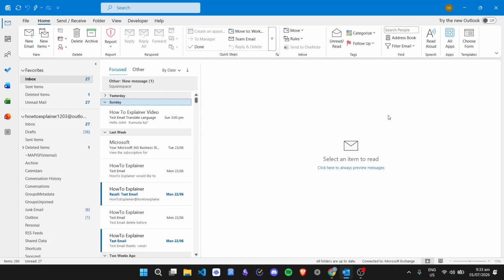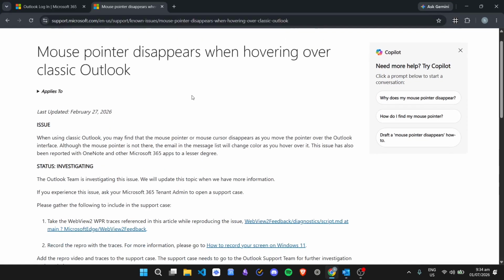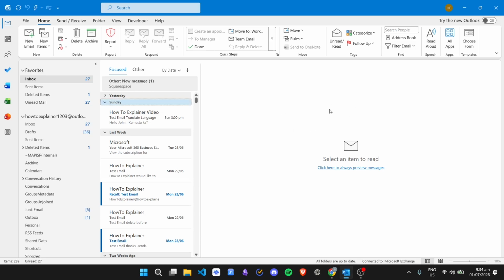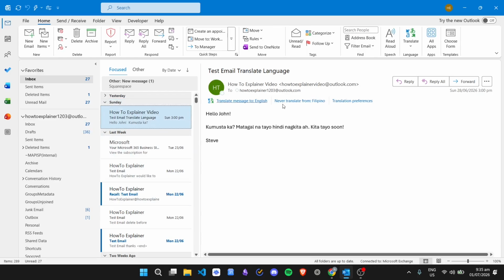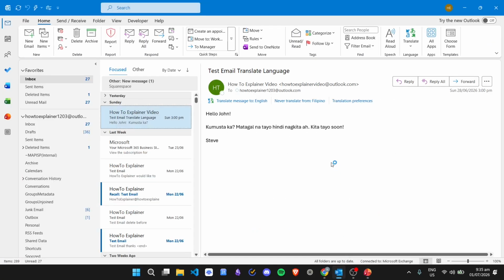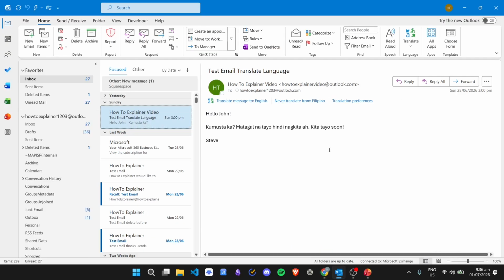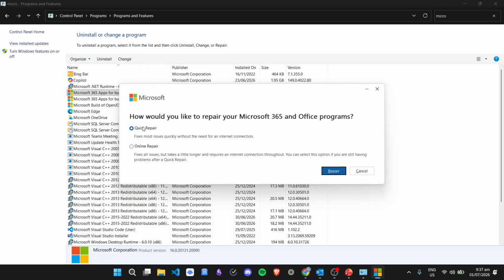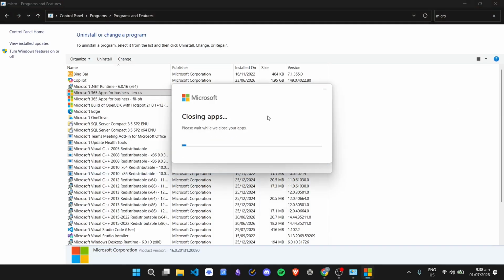How to Fix Mouse Pointer Disappearing in Classic Outlook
If you are looking for a video about How to Fix Mouse Pointer Disappearing in Classic Outlook, here it is!